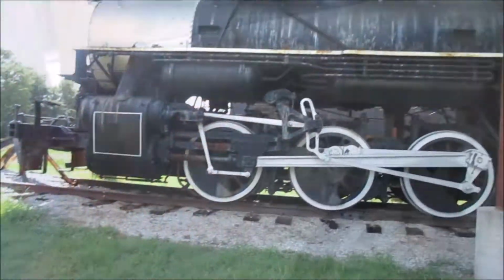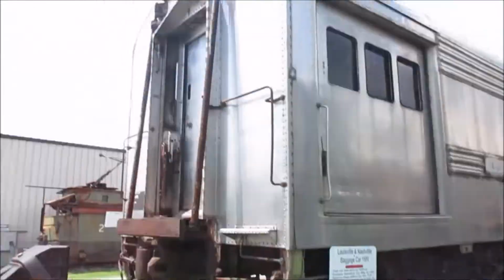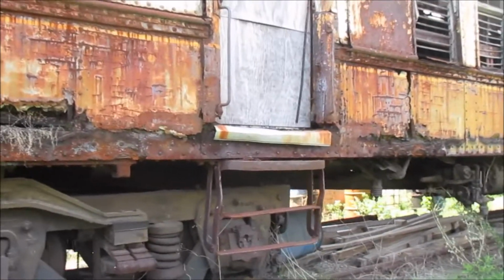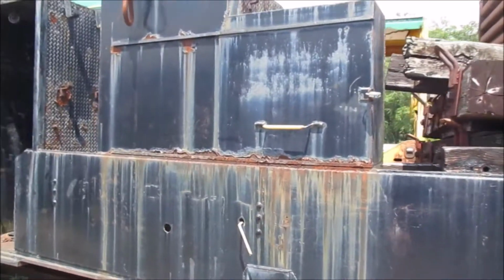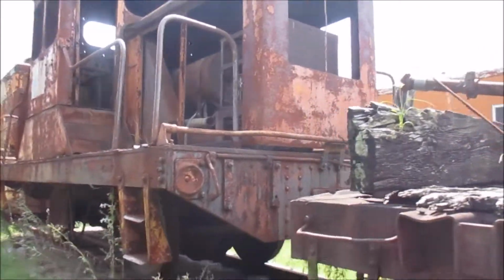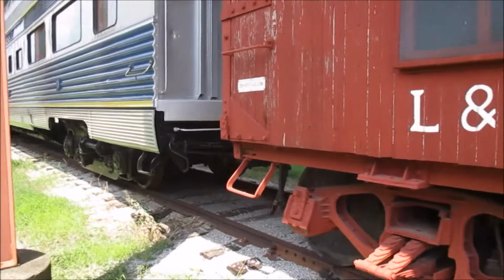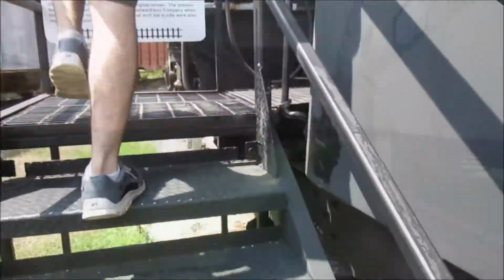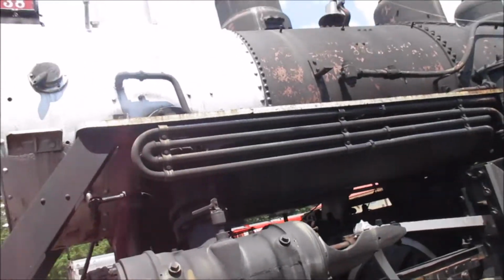14 Day Vlog Challenge Day 8-Trains and T's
Today I take you right outside the Heart of Dixie Railroad museum and we take a look at some old trains. Later, I do some t shirt cutting to help adjust the fit